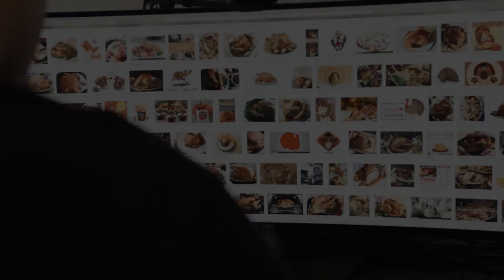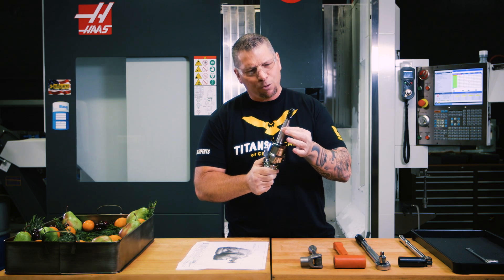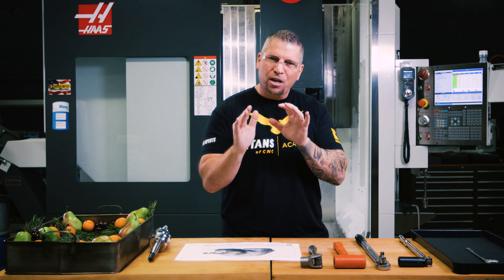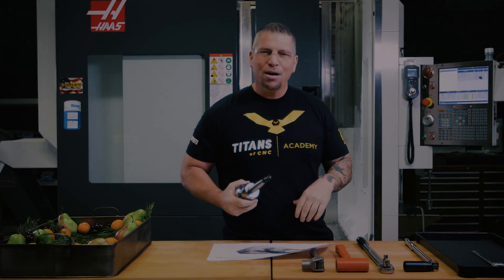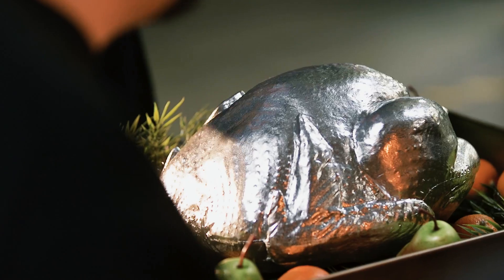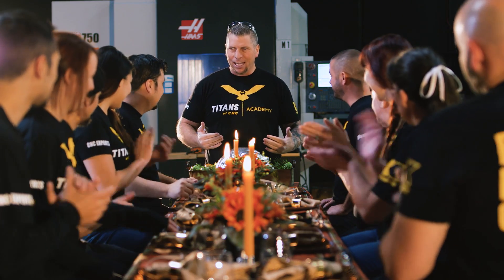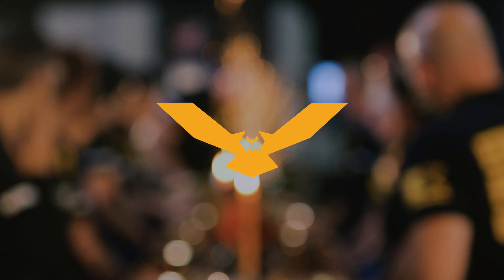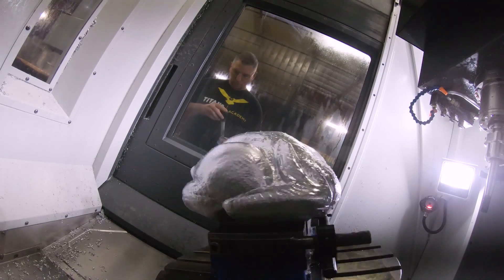CNC Machining a Thanksgiving TURKEY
Titan CNC Machines a Turkey in his CNC Machine Shop. Happy Thanksgiving!!!

FREE CAD, CAM, and CNC Training: academy.titansofcnc.com